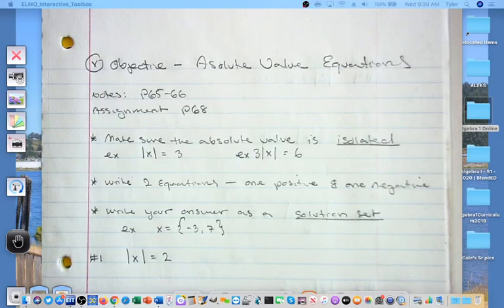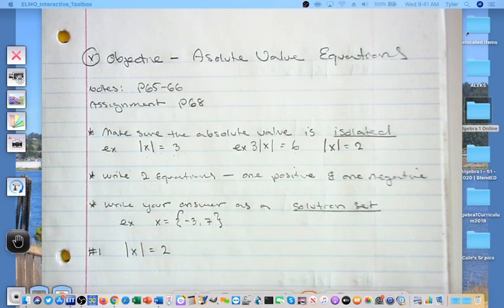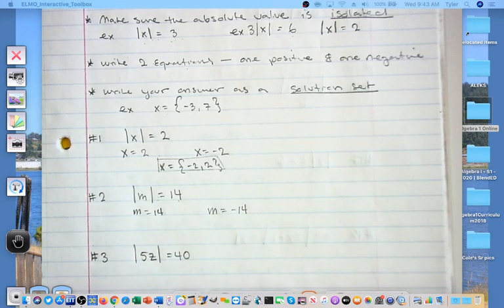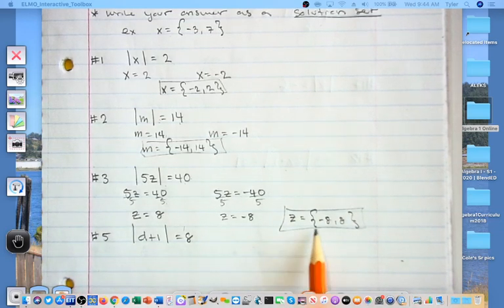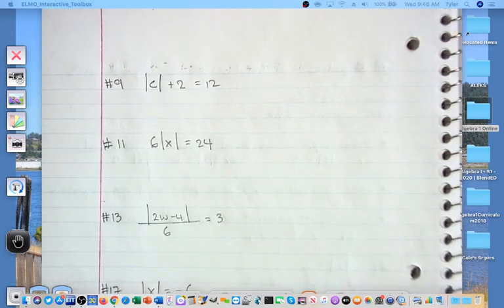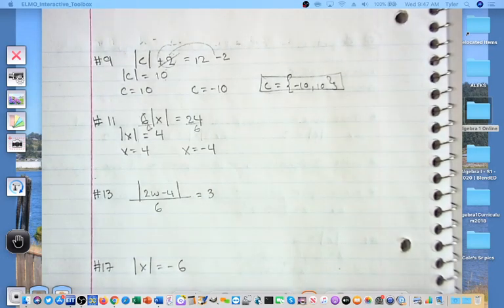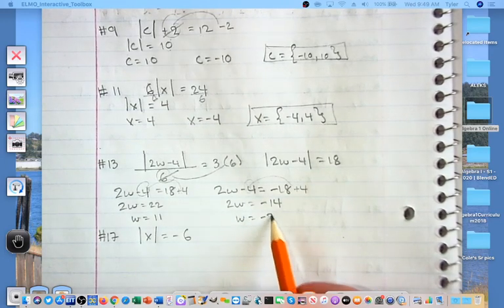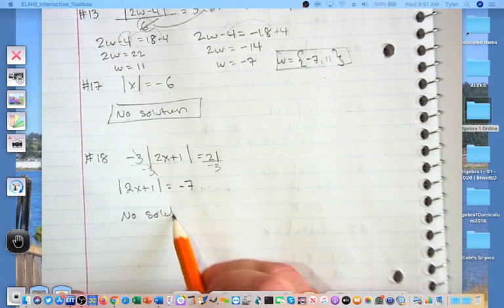P65-66 Absolute Value Equations